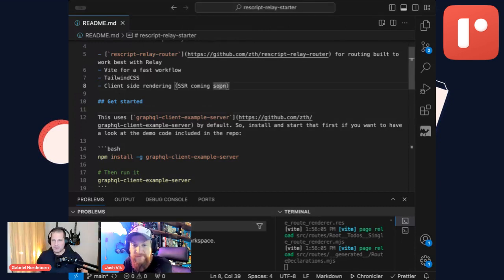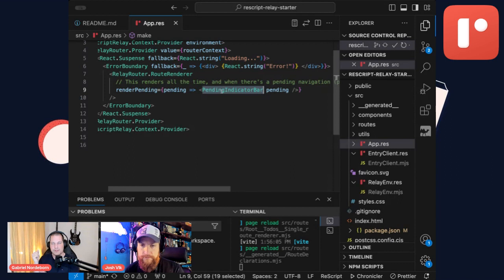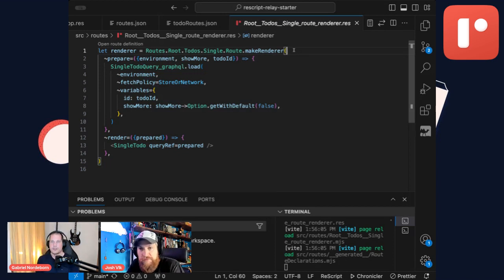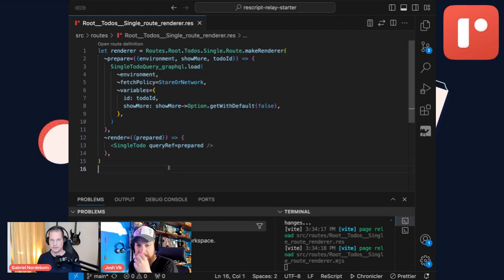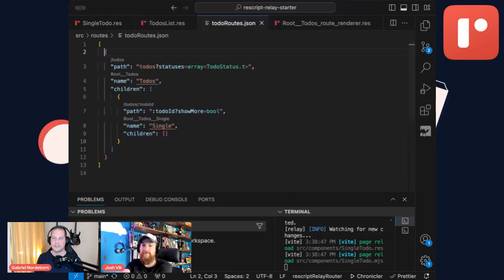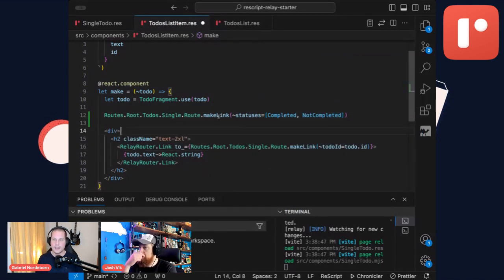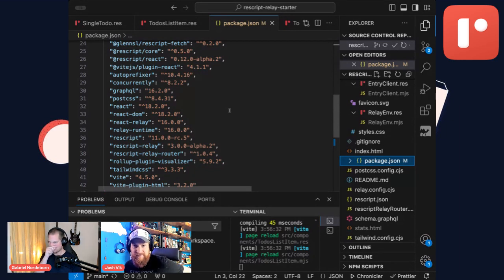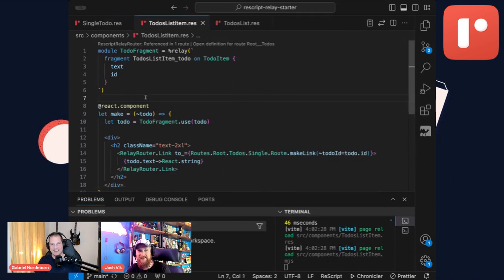RescriptRelay episode 1 - Routing in a GraphQL Relay powered ReScript app using RescriptRelayRouter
Josh & Gabriel dives into building a Relay powered GraphQL driven app using the RescriptRelay starter project In this first episode we dive into RescriptRelayRouter a router built specifically for RescriptRelay applications.

- 00:00 - Introductions
- 01:25 - RescriptRelay starter repo overview
- 03:10 - Short intro to Relay
- 05:30 - RescriptRelayRouter structure
- 09:56 - Defining routes and typed query parameters with RescriptRelayRouter
- 13:45 - Loading data and rendering your routes using the type safe router parameters
- 18:45 -  Autoconversion of typed query parameters
- 20:49 - How to think about building with the router data layer
- 27:05 - Overview of how Relay can partially render your view with data already in the store when waiting for new data
- 29:00 - Find any route renderers for any URL using the router tooling
- 30:25 - RescriptRelay does not require RescriptRelayRouter
- 32:20 - Type safe link creation
- 36:05 - Talking about Vite, Parcel, and more
- 39:30 - Embedding other languages in ReScript (CSS, EdgeDB, SQL)
- 42:20 - Setup for RescriptRelay and the router
- 48:40 - Controlling route preloading behaviour with the router links